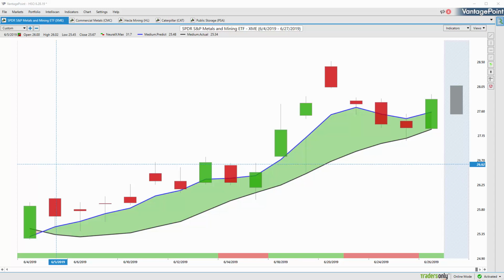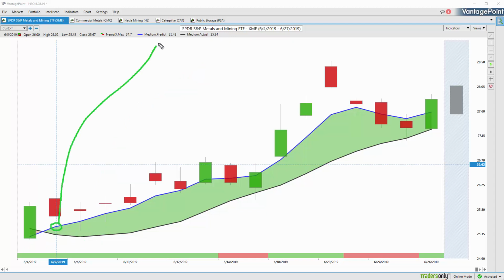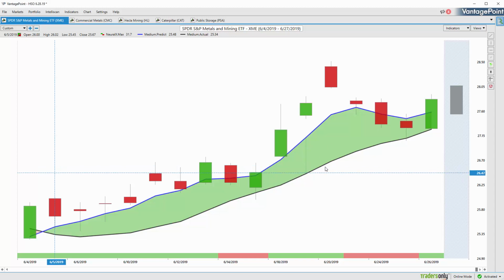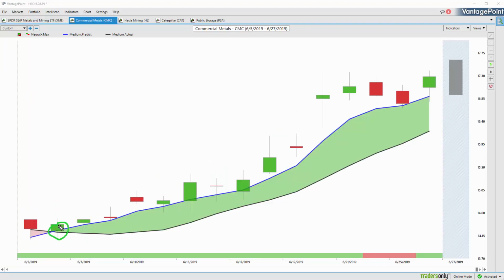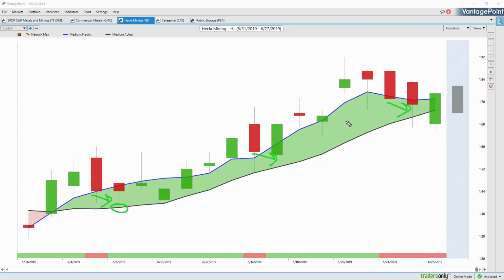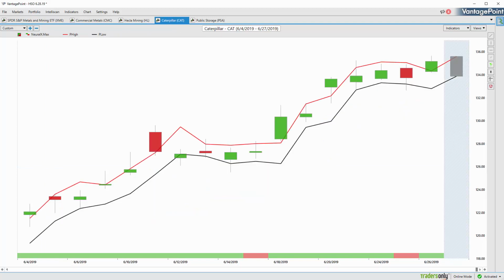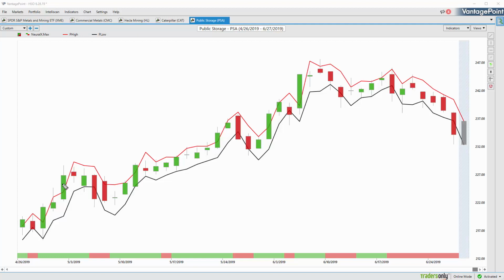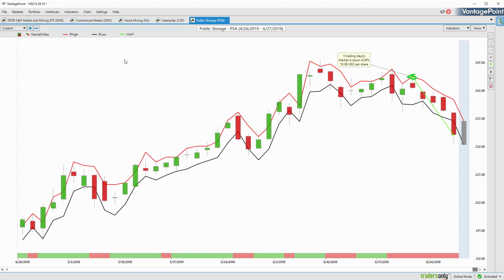VantagePoint Hot Stocks Outlook | Intermarket Analysis With Artificial Intelligence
This week's VantagePoint Hot Stocks Outlook looks at using Intermarket Analysis to understand predictive indicators and neural networks. Empower your trading to know your entries and exits with the artificial intelligence VantagePoint software.